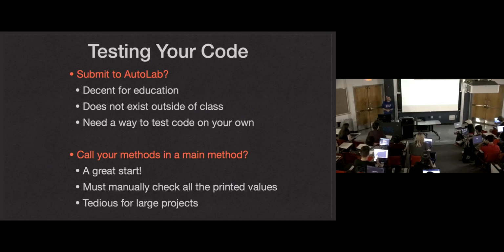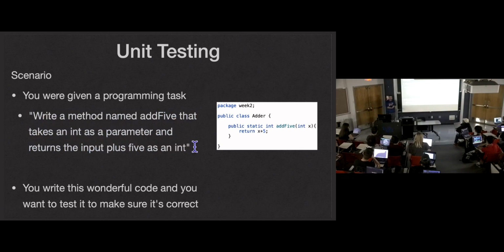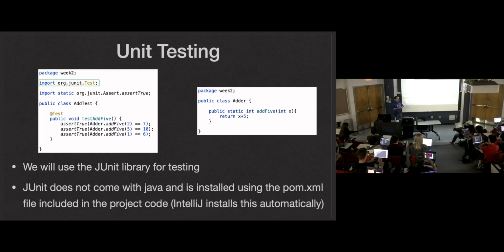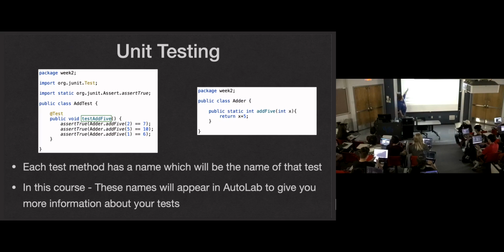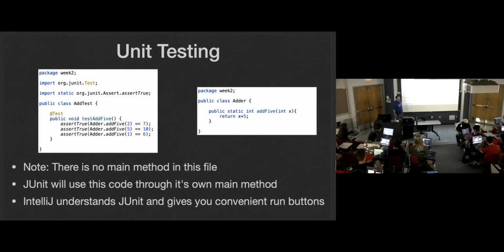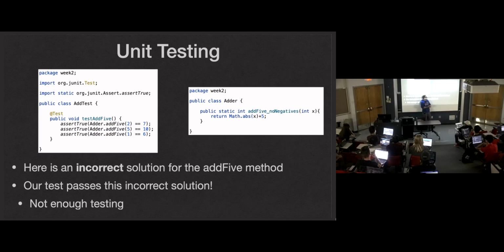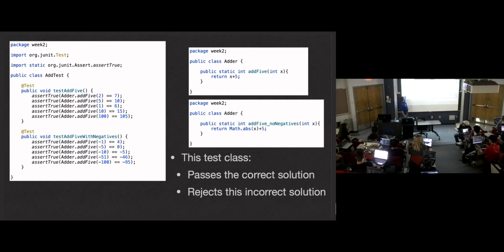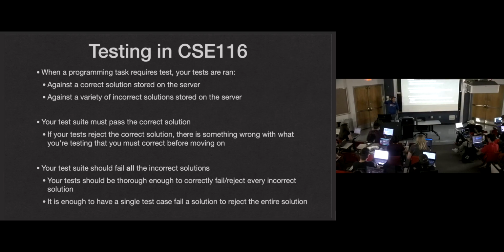[CSE 116] Unit Testing, Monday September 11